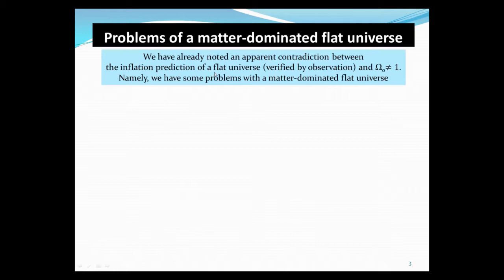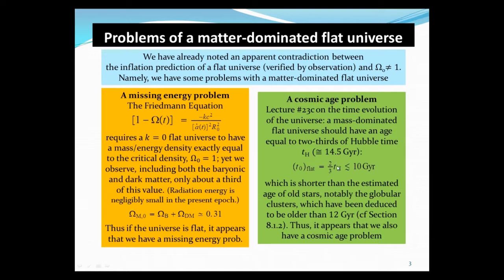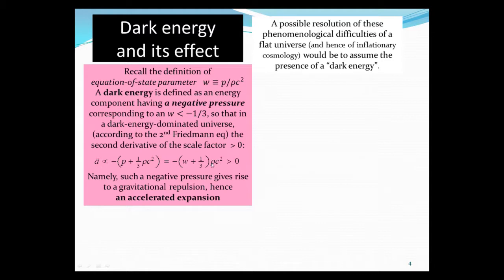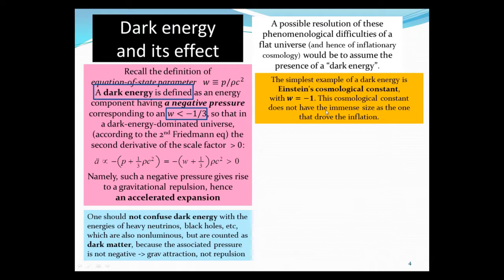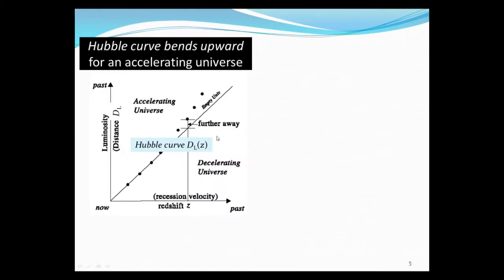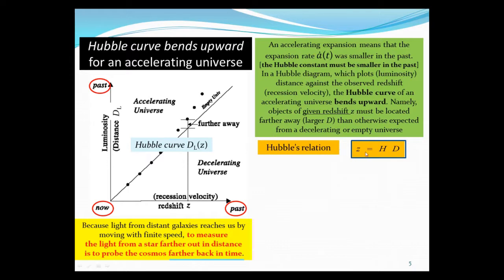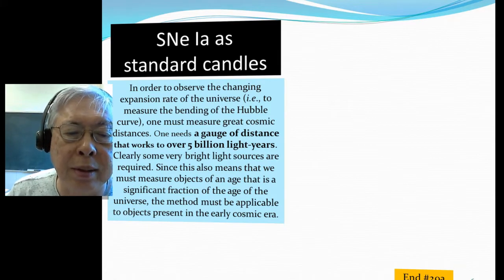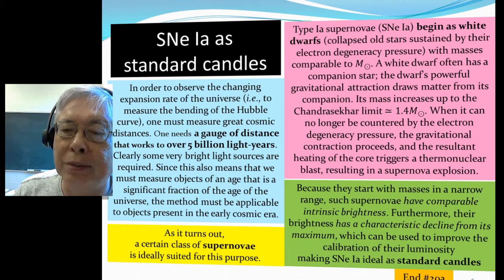Dark Energy & the Accelerating Universe (Lecture 29a of a course on Relativity & Cosmology)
Part 8 Cosmology of Inflation & Accelerating Universe (Book Ch 10, and video lectures #28 to #30)

Description: While Parts 6 & 7 describe the basic FLRW cosmology, in Part 8, to this model is added the cosmological constants resulting in the current standard model of ΛCDM cosmology. The presence of such a cosmological constant is the basis of the inflation theory of the big bang, which can leave just the right conditions for the start of FLRW evolution. Furthermore, astronomical observations are all seen to be consistent with a cosmological expansion that is accelerating in the present epoch due to the presence of another cosmological constant (dark energy). Thus, our universe appears to be dominated by dark energy (Λ) and cold dark matter (CDM) leading to the current standard model of ΛCDM cosmology.

Learning objective: Understanding how GR can accommodate a cosmological repulsion that manifests itself as the primordial ‘inflation’ of the big bang and as the ‘dark energy’ that propels an accelerated expansion.